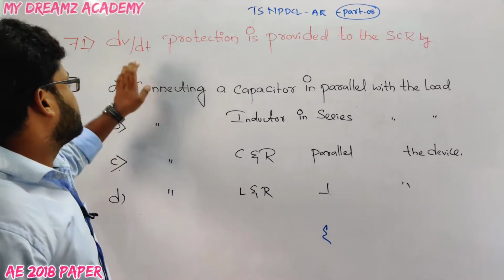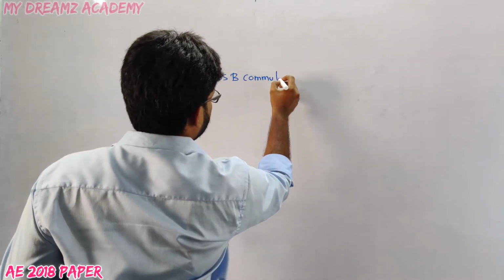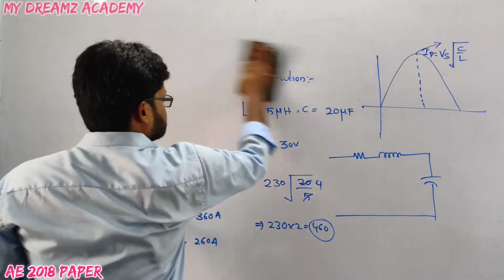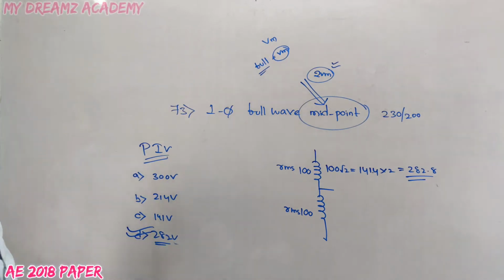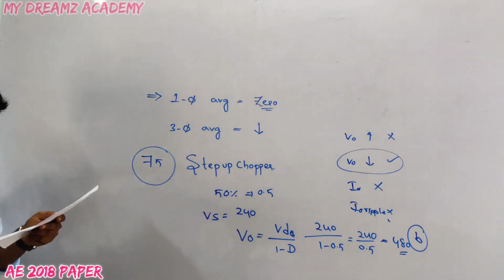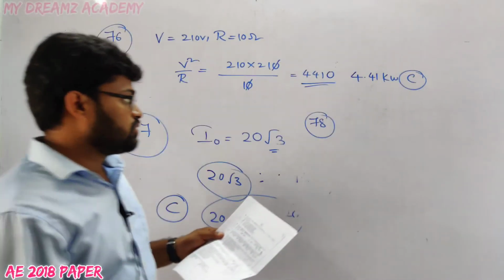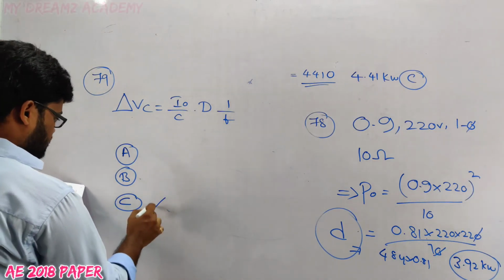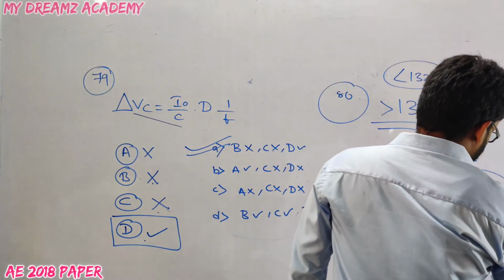TSNPDCL AE 2018 QUESTION PAPER EXPLANATION PART-08